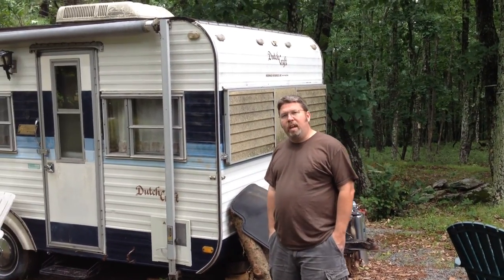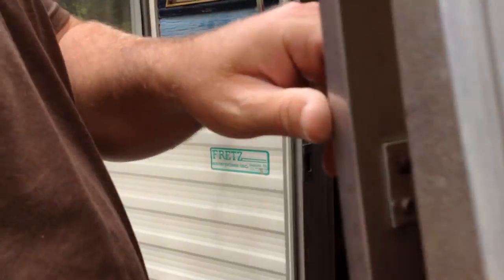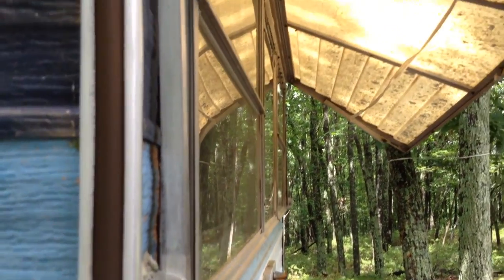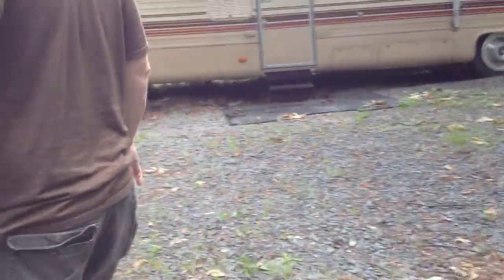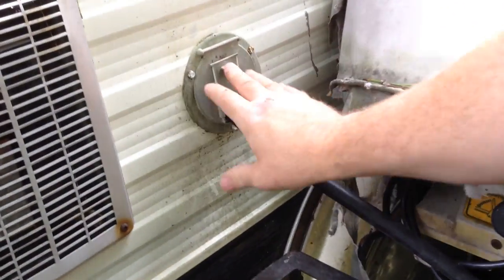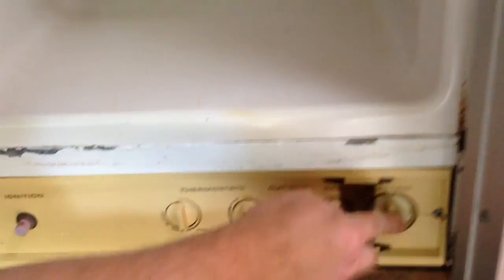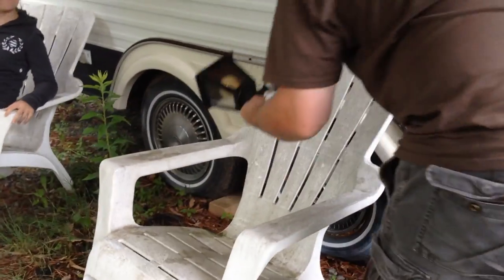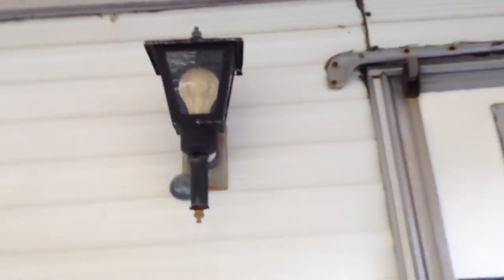How to Set Up Vintage Travel Trailer for Basic Use.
This is my vintage 1978 Dutch Craft Camper.  Here I will show you how to open it up, and get the electric and fridge hooked up.  Parked at Lake Wallenpaupack, Hawley, PA